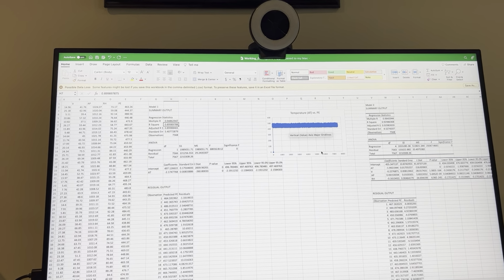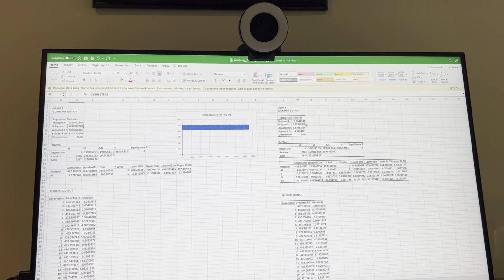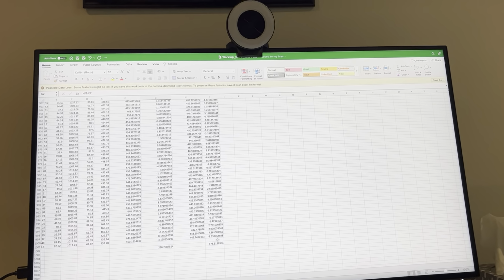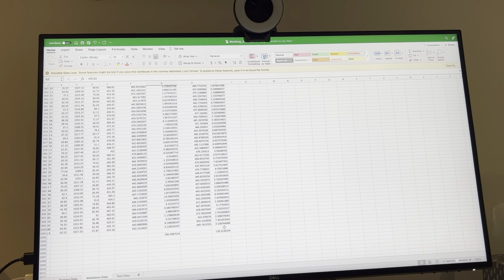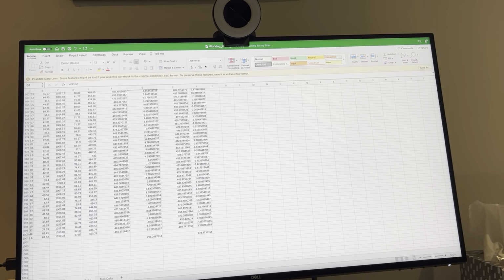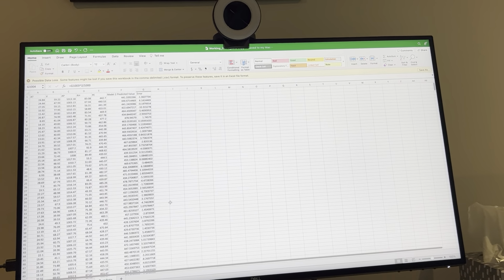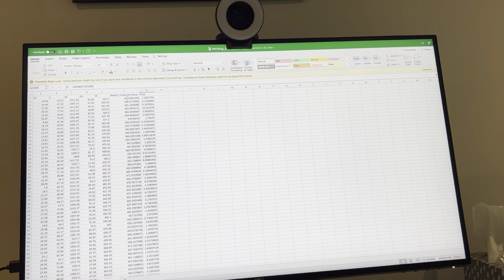AI Project Final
AI Project final model